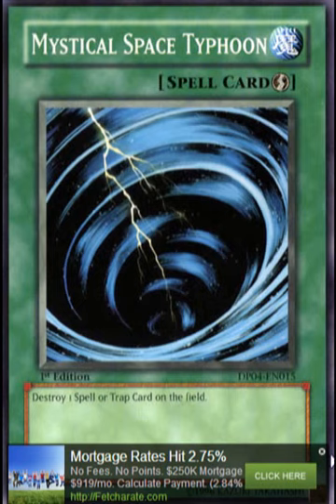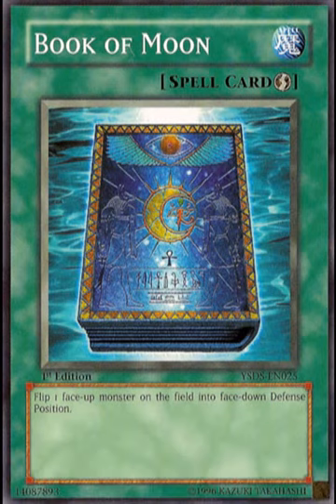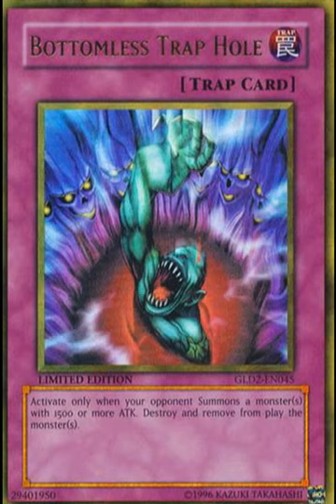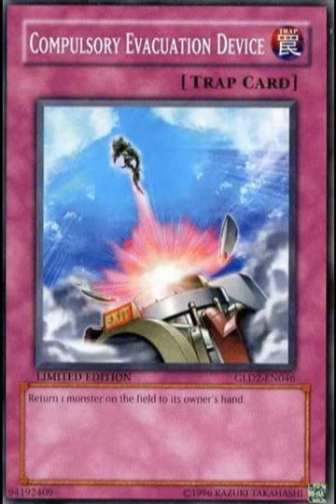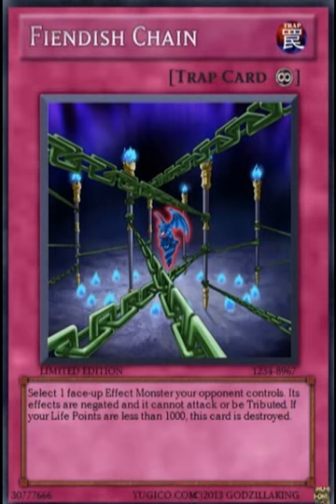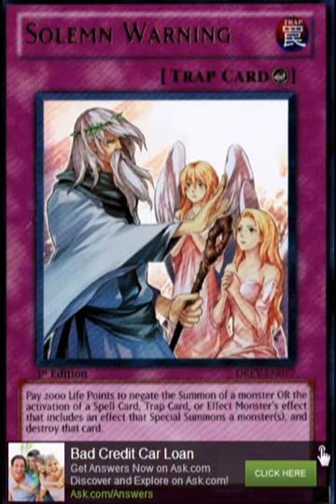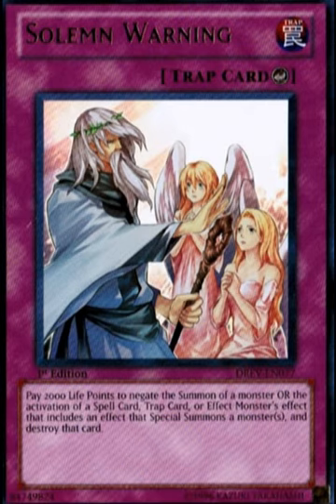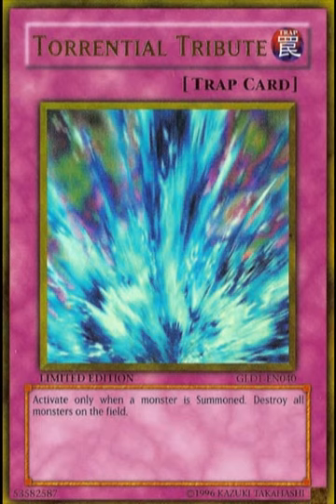Top Deck Staples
My thoughts on what the best deck staples are in Yu-Gi-Oh